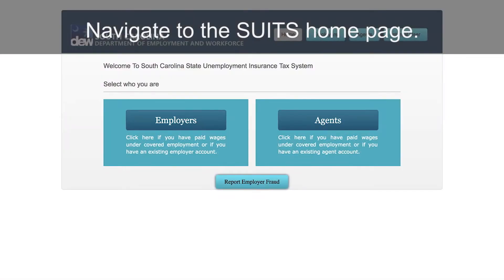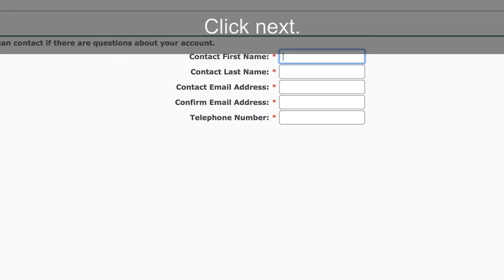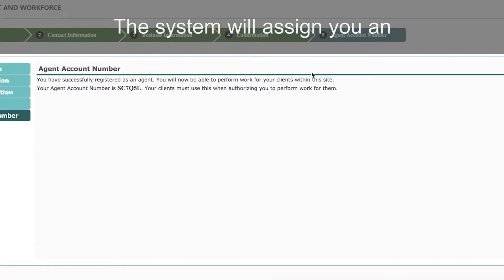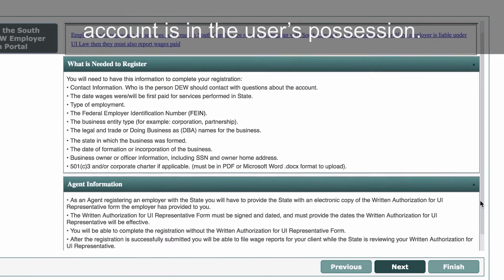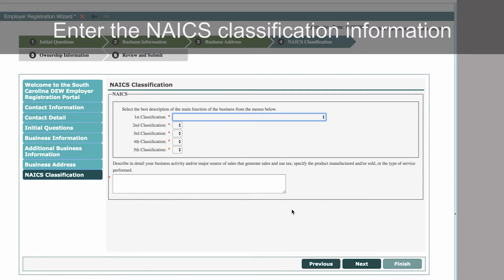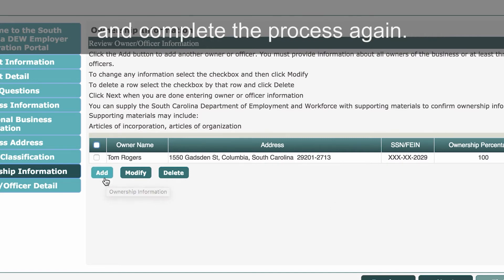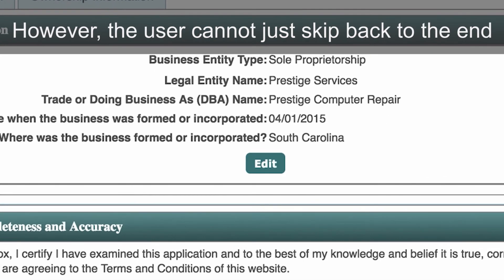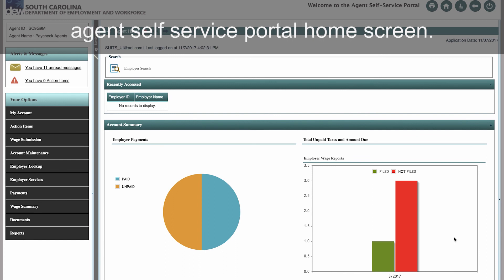How Do I Register My Account? - Agent Registration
In this video, users will learn how to register a new agent, as well as how to register a client employer account.